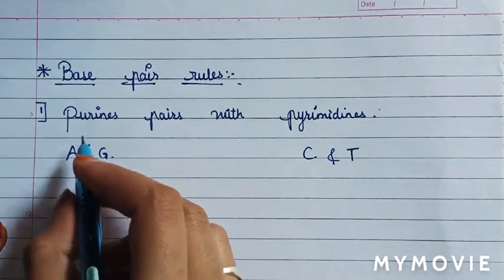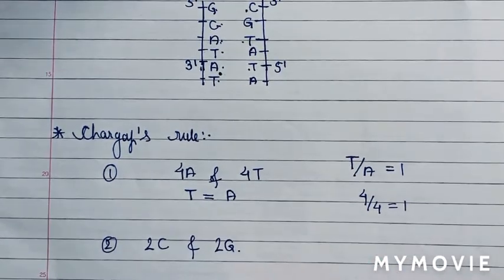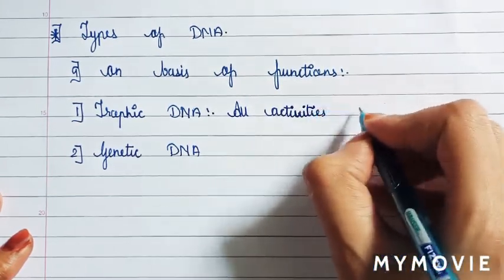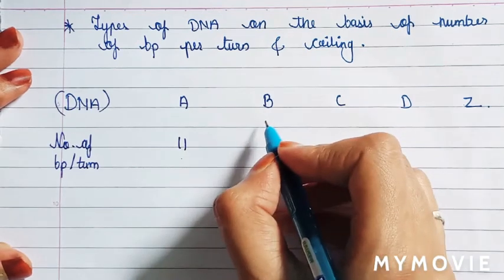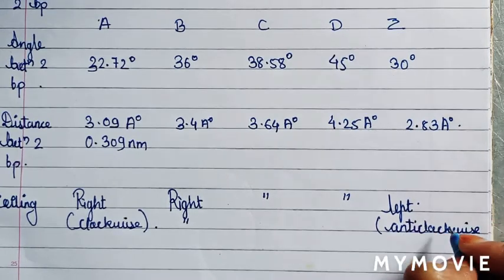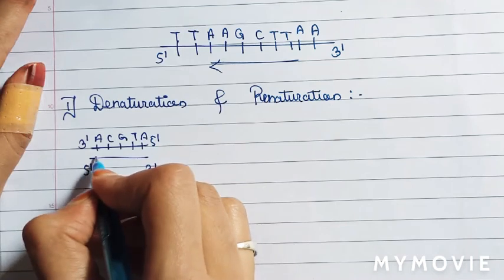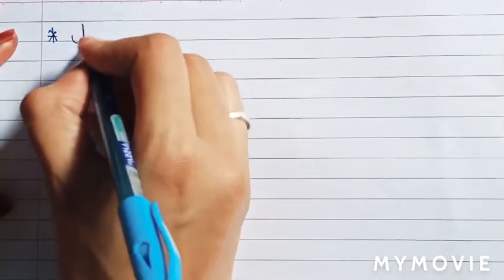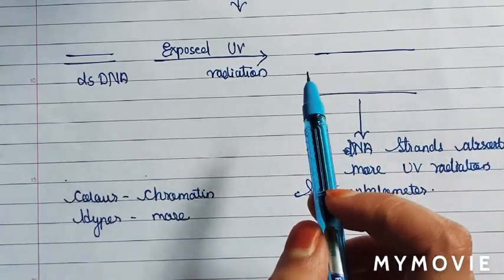Different types of DNA and important concept of DNA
DNA model, difference types of DNA, important parameters of DNA, important concept of DNA, pallindromic sequence of DNA in PCR technique, Denaturation of DNA, renaturation of DNA, hyperchromatic effect of DNA